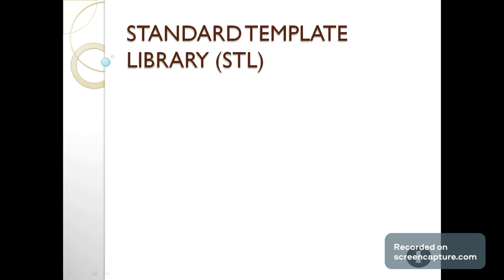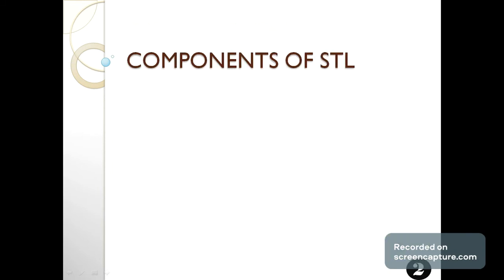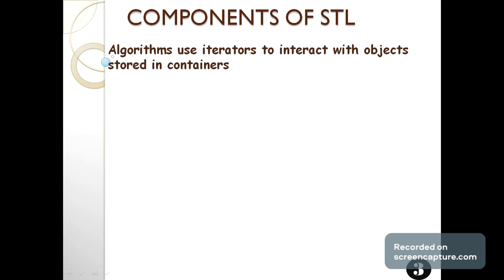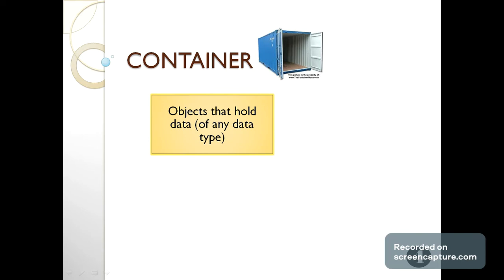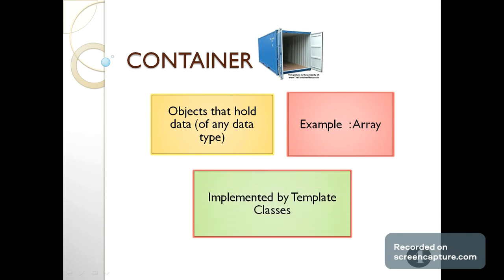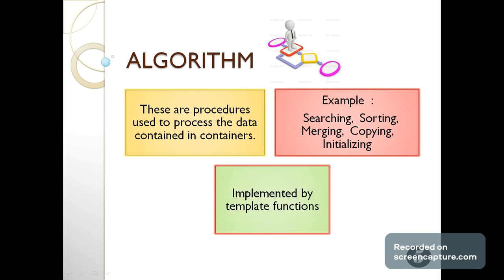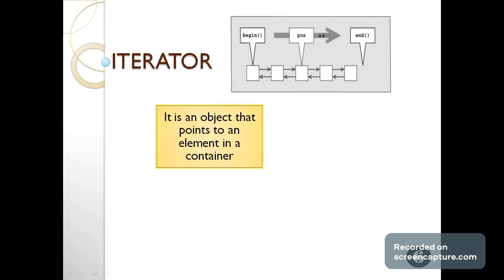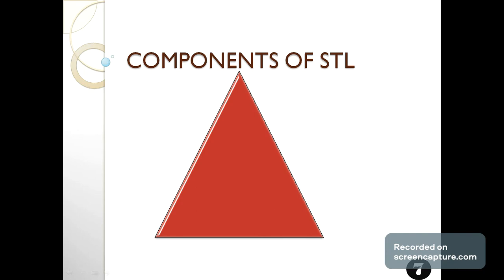Unit VI : Standard Template Library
This gives the introduction to Standard Template Library(STL) and its Components.